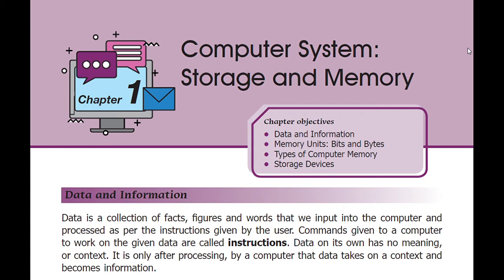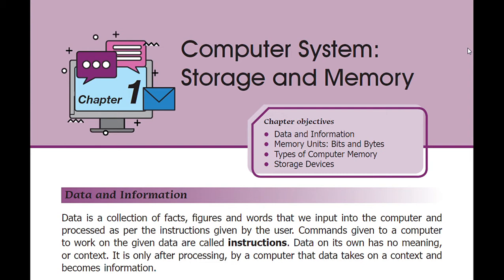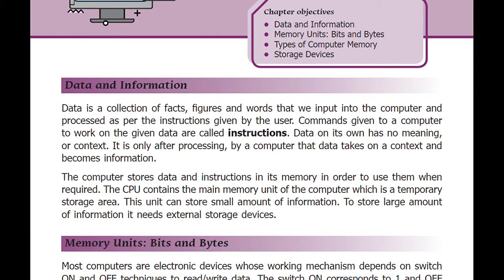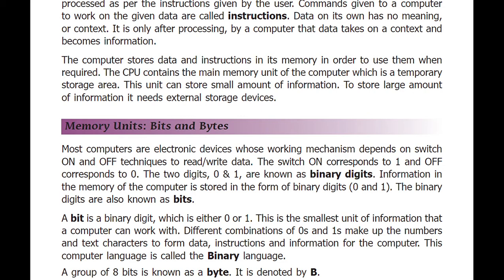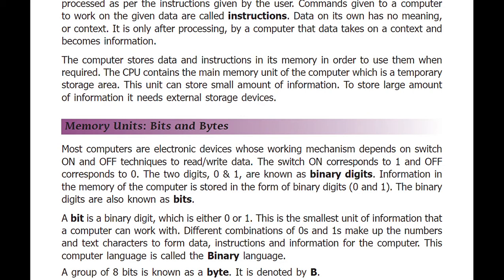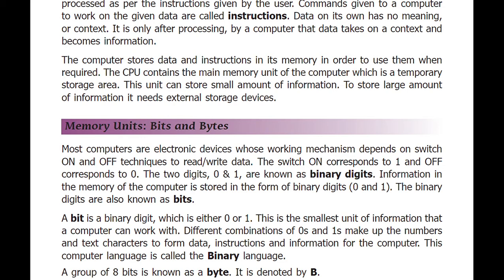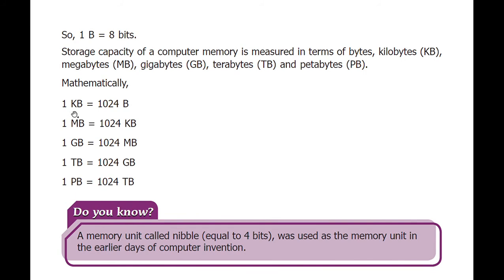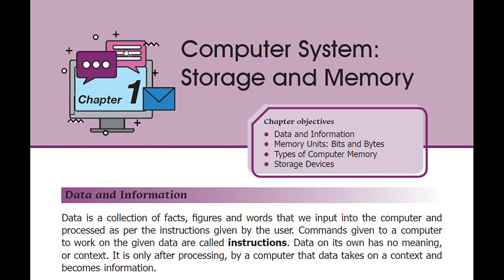ICSE Class - Computer- Chapter -1- PART 1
ICSE Nageen publication